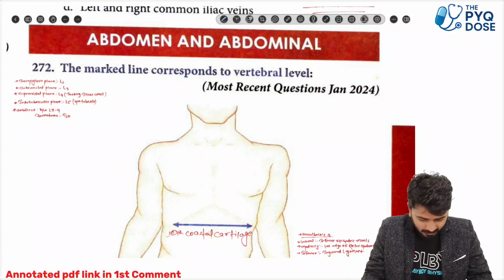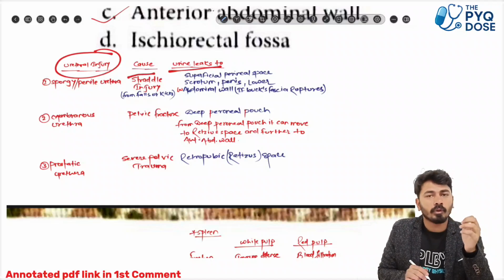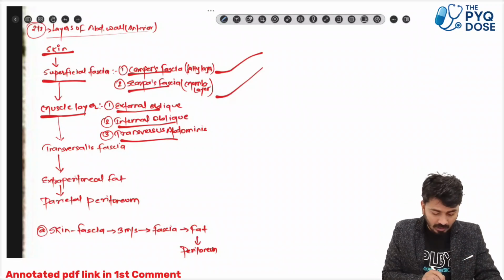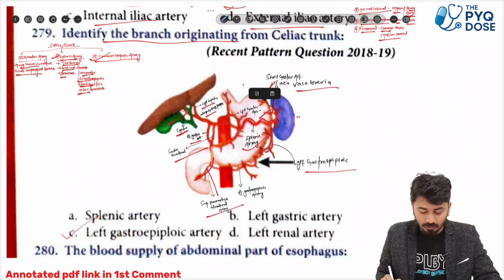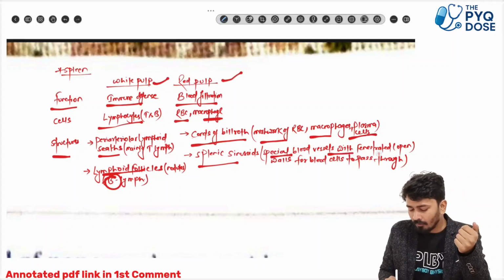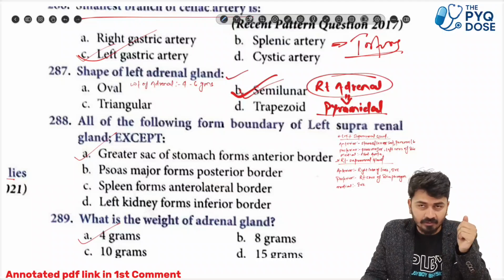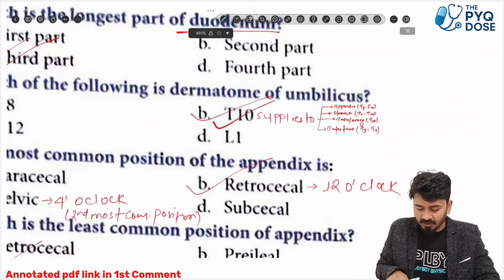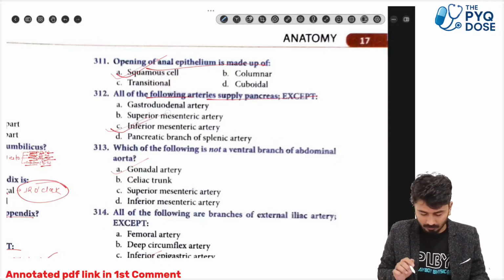Anatomy Rapid Revision for NEET PG & FMGE 2025 🔥 |PART-5|ABDOMEN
In this power-packed session, you’ll get:
✅ Most Important Anatomy Topics for NEET PG & FMGE
🧠 Previous Year Questions (PYQs) with detailed explanations
📝 One Liners for quick recall
🖼️ Image-Based Questions (IBQs) to enhance visual memory
⏱️ Last Minute Revision Tips to boost your confidence

This video is tailored to help you master anatomy efficiently, whether you're short on time or reviewing key topics before the exam.

Anatomy Rapid Revision FMGE

Anatomy PYQs NEET PG

Anatomy PYQs FMGE

Anatomy One Liners NEET PG

Anatomy One Liners FMGE

Anatomy Image-Based Questions NEET PG

Anatomy Image-Based Questions FMGE

FMGE Anatomy Important Topics

NEET PG Anatomy Last Minute Revision

Dr Mohammed Azam Anatomy Revision

Dr Krishna Sahith FMGE Anatomy

Anatomy Quick Revision PYQs

NEET PG PYQ Series Anatomy

FMGE PYQ Series Anatomy